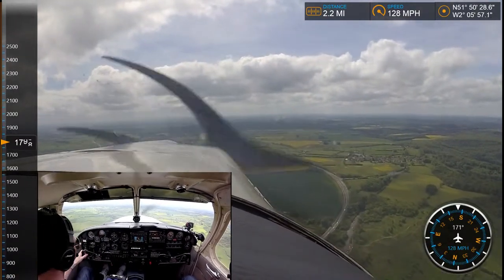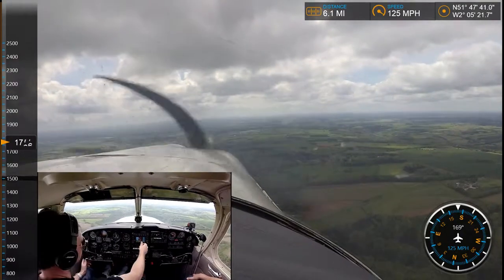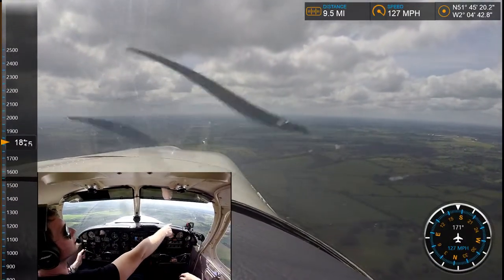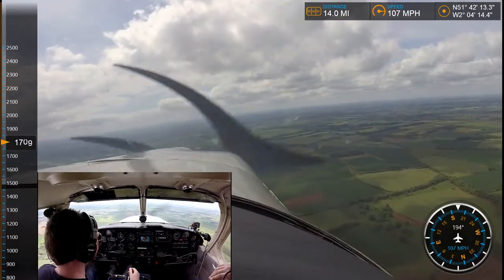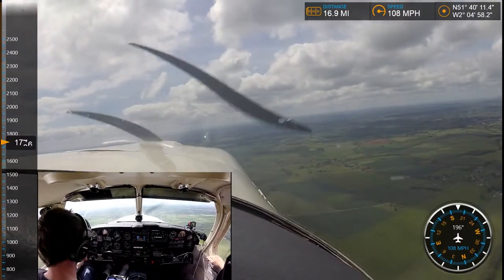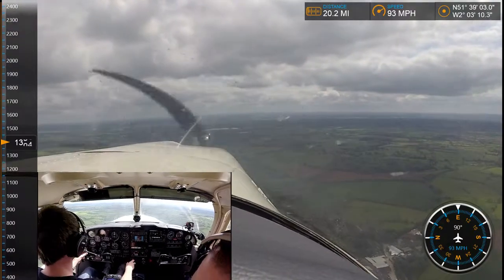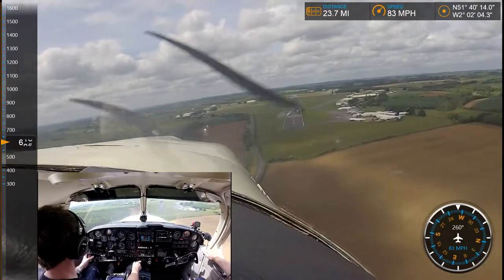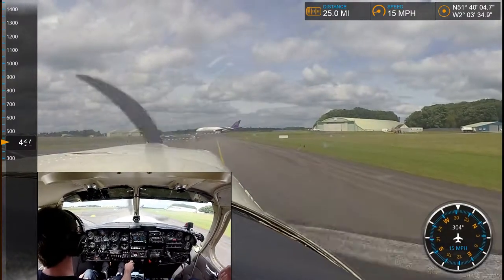Andrew Tottey - Approach & Land at Kemble EGBP UK VFR